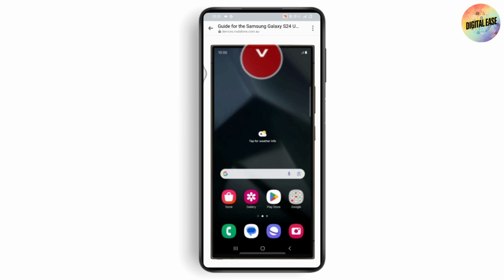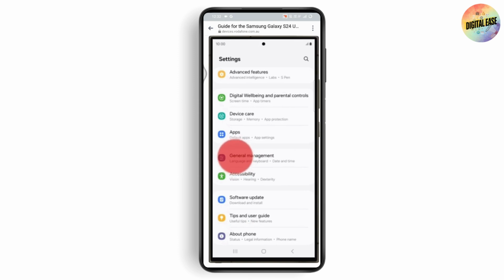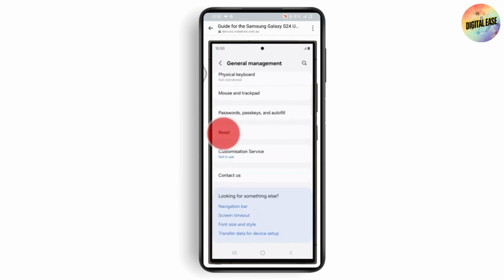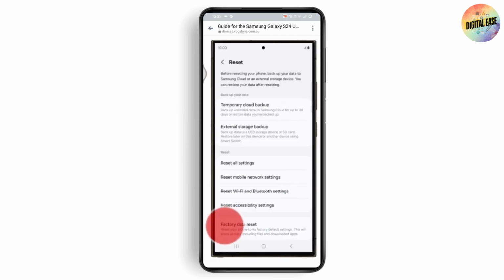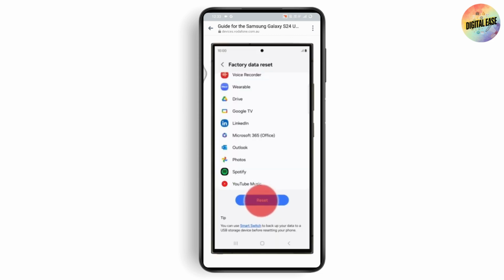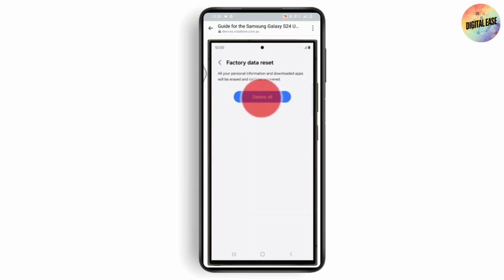How To HARD RESET Samsung Galaxy S24 ULTRA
Need to hard reset your Samsung Galaxy S24 Ultra? In this video, we’ll guide you through the steps to perform a hard reset, which can help resolve issues or prepare your device for a fresh start. Make sure to back up any important data before proceeding!

0:00 - Introduction
0:12 - Backing Up Your Data
0:24 - Performing the Hard Reset: Using Hardware Buttons
0:36 - Completing the Reset and Setting Up Your Device
0:48 - Conclusion